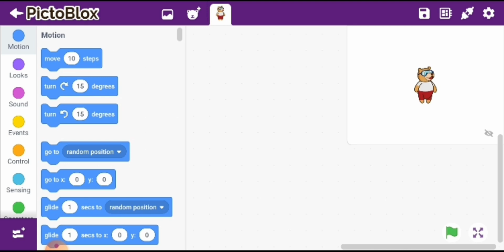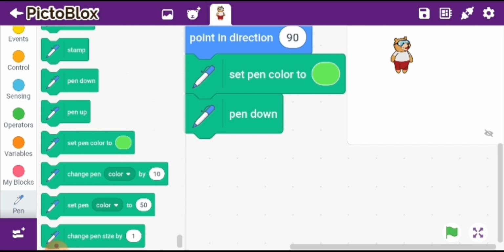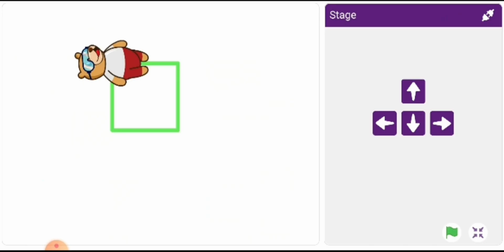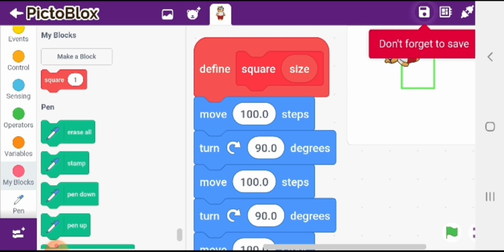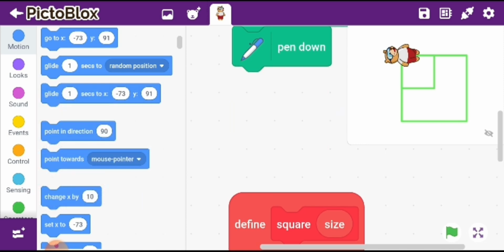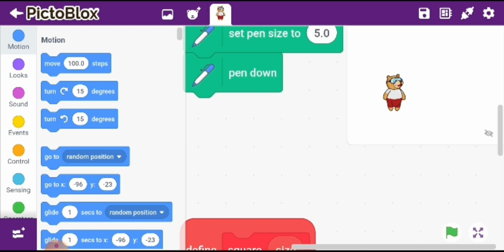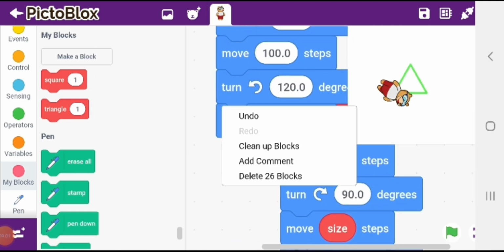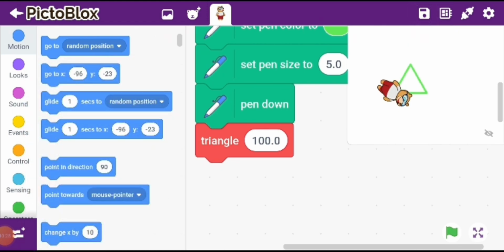How To Create A Square And A Triangle In PictoBlox/Scratch? Explained Video ♦️